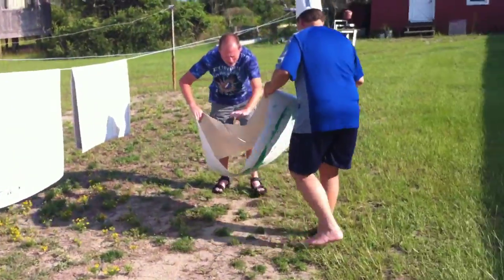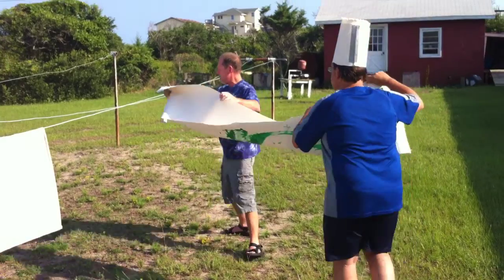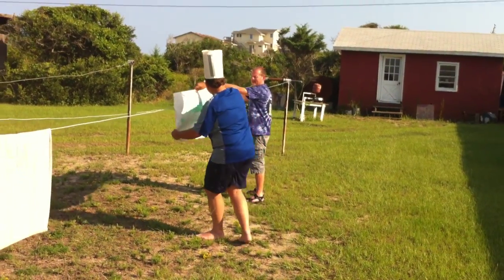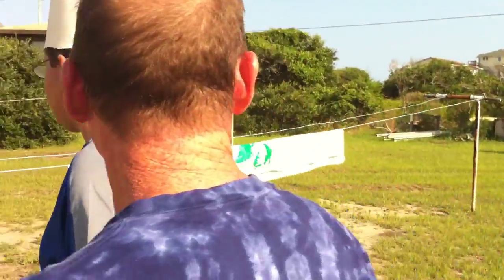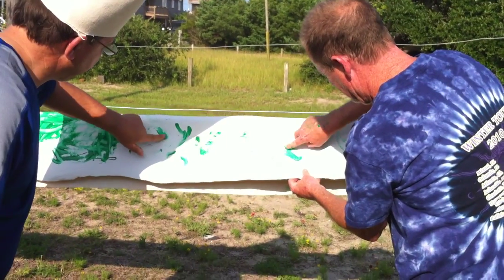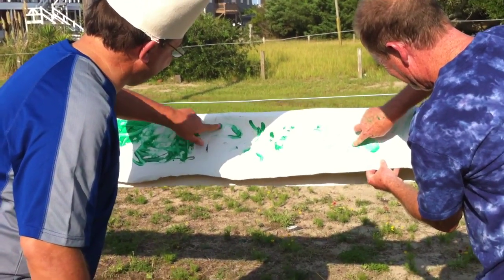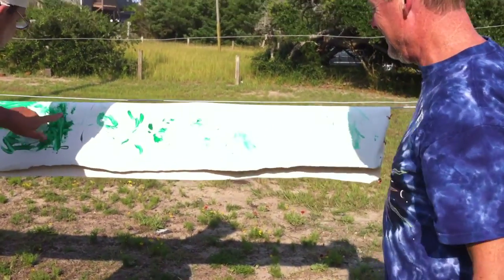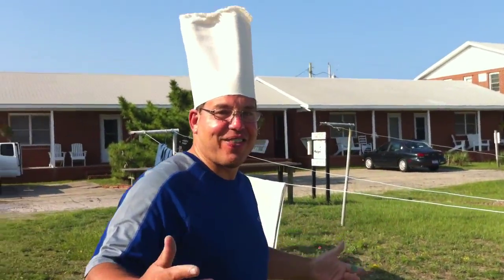Utility Muffin Reasearch Kitchen, Buxton NC remote lab, Phase III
Icing done, the lab is disassembled and the component parts hung out to dry.